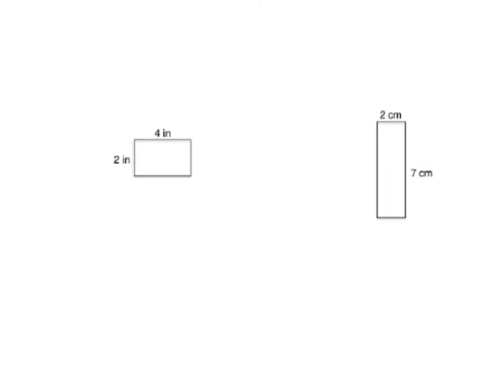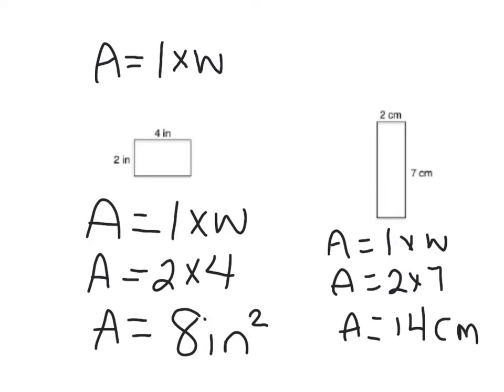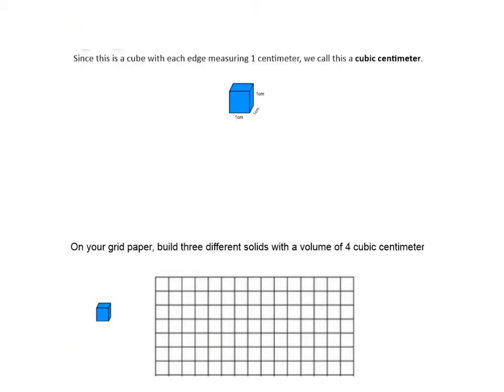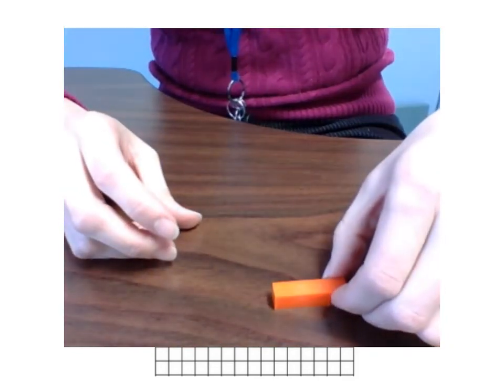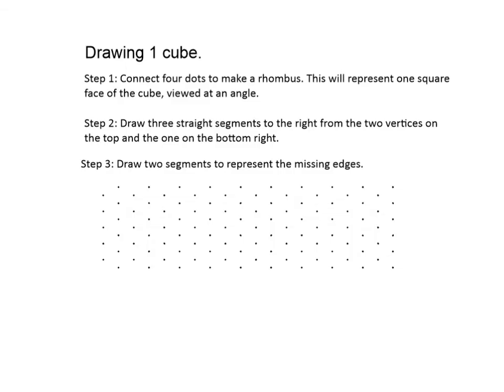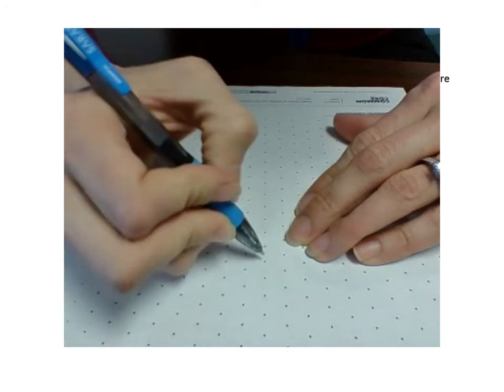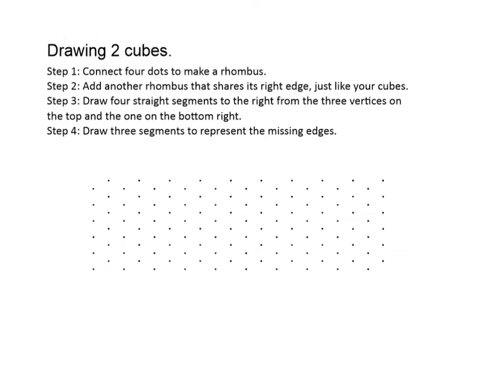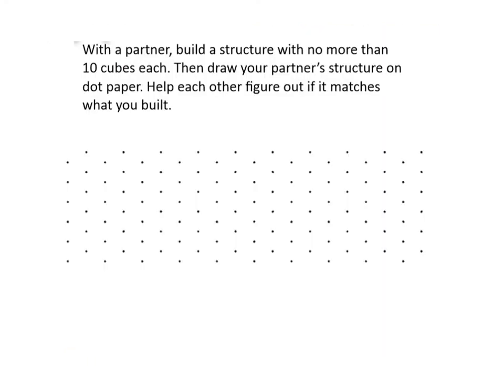Module 5 lesson 1